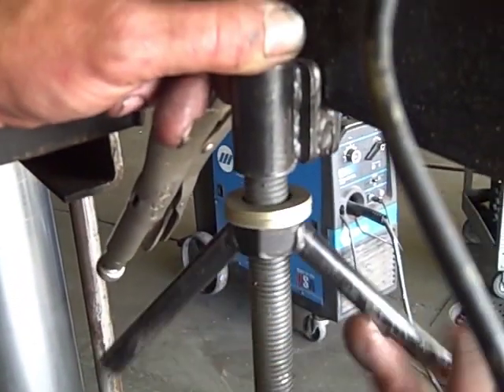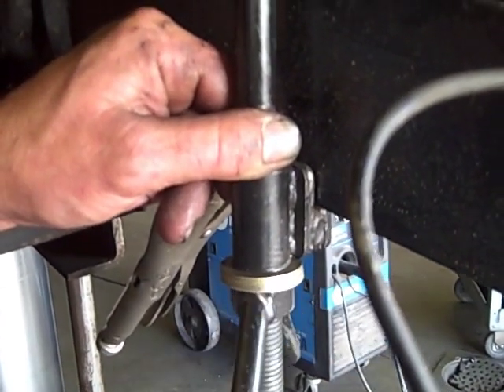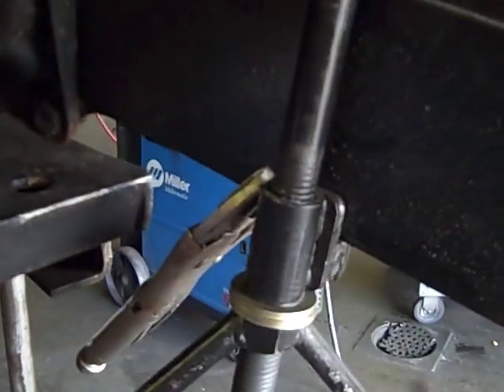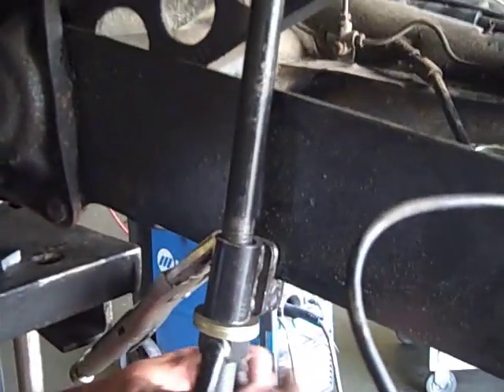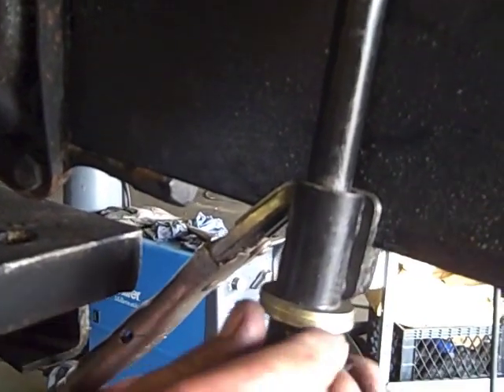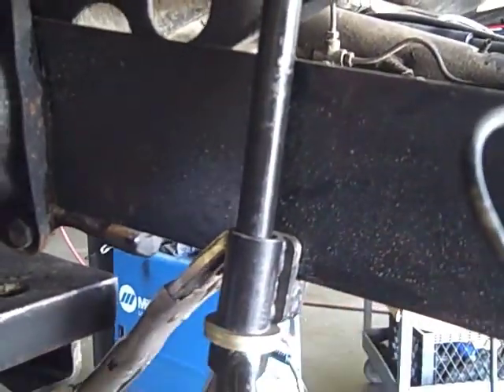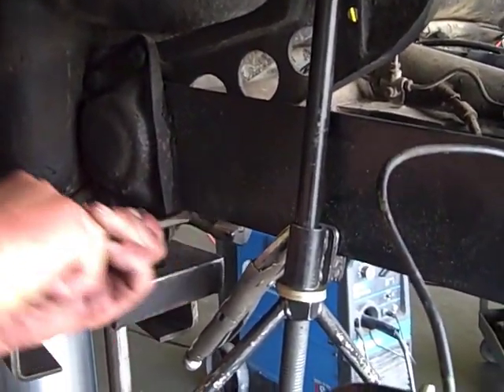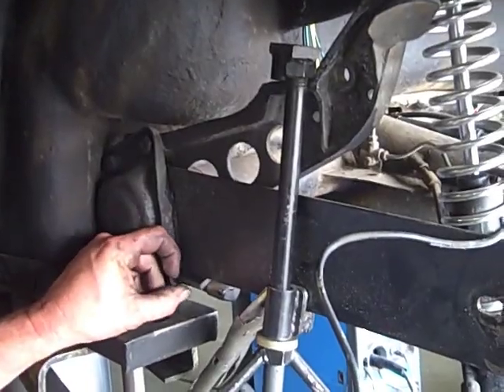The Basics of using a Torsion Adjusting Tool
The Basics of using a Torsion Adjusting Tool in the suspension of an air cooled VW